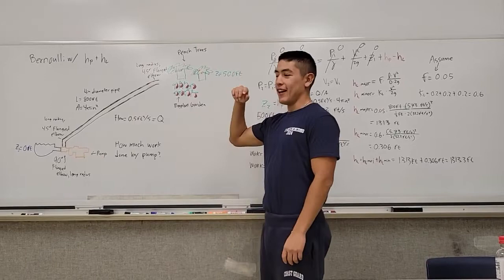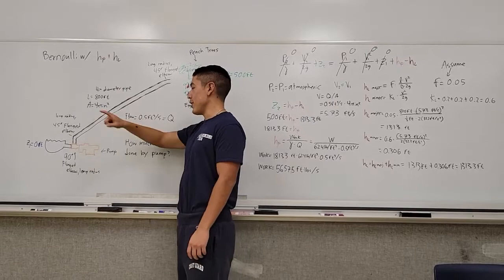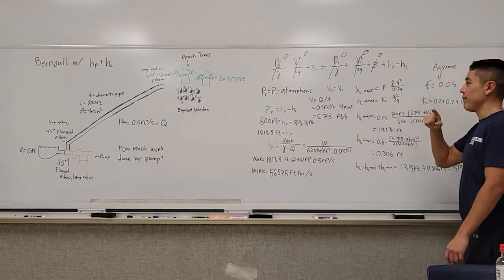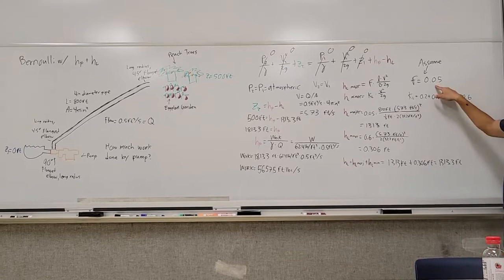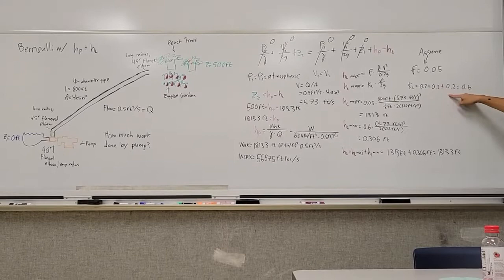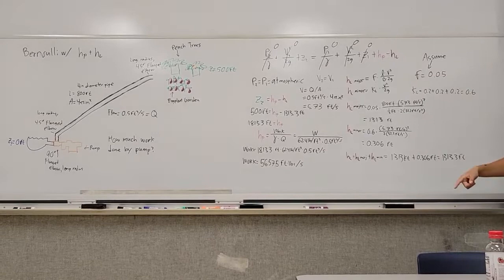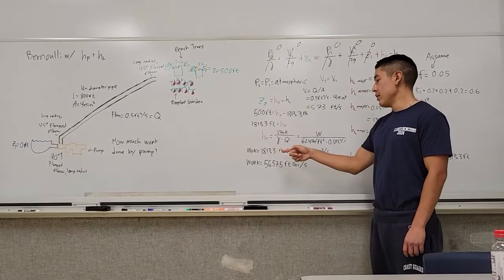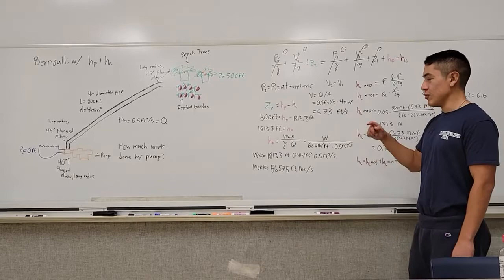Bernoulli with Head fluids video